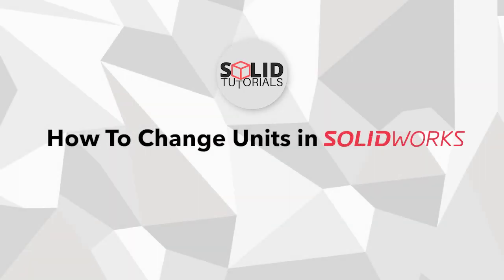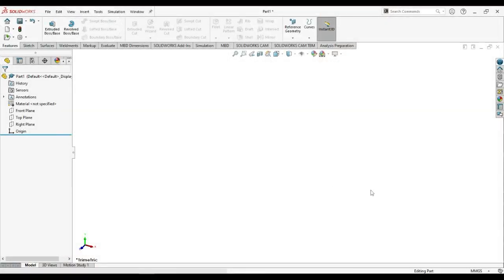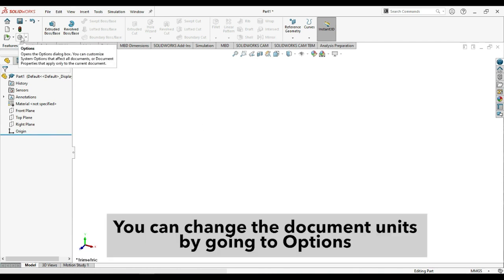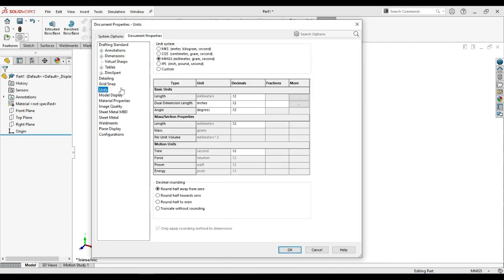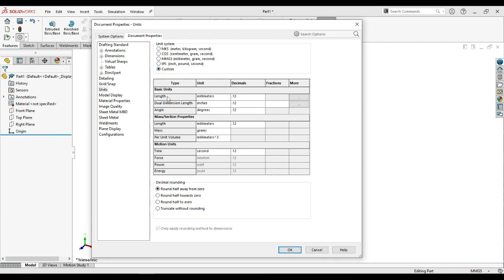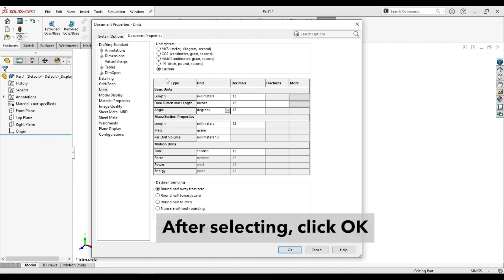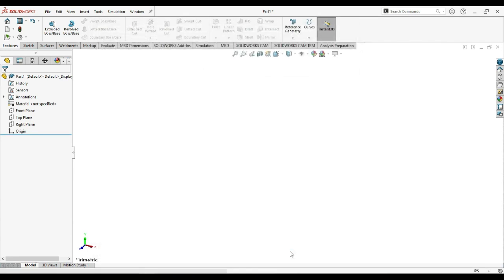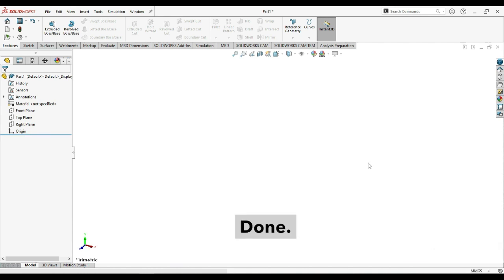How To Change Units in SolidWorks | SolidTutorials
Learn how to change units in your SolidWorks document with this easy tutorial.

I apologize for the bad audio.